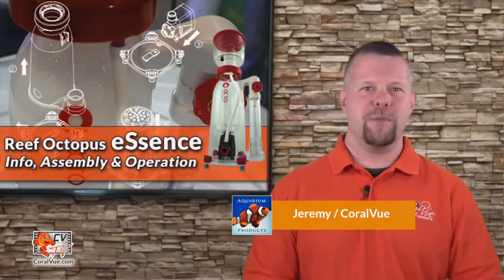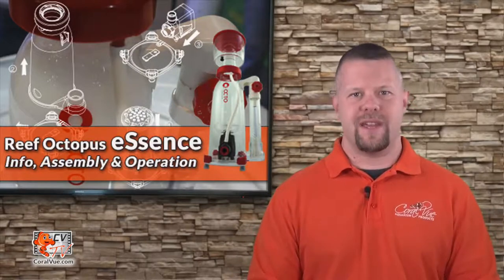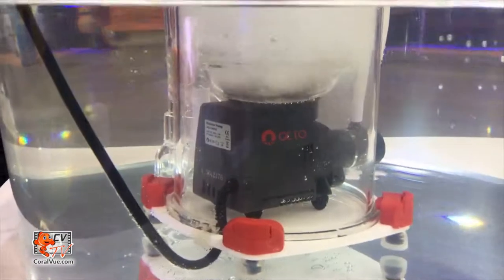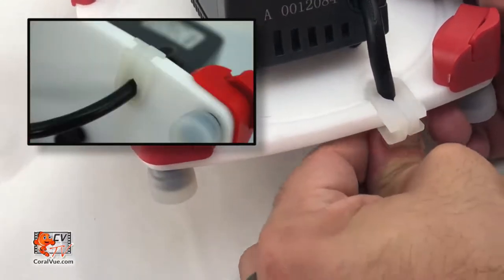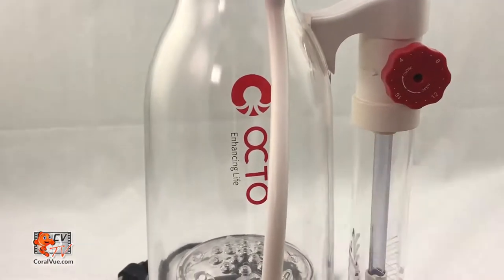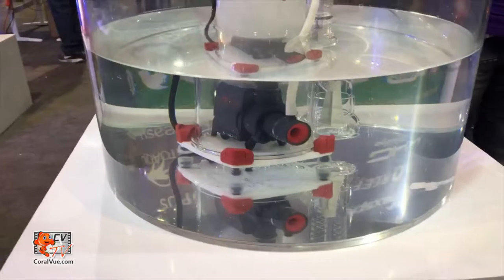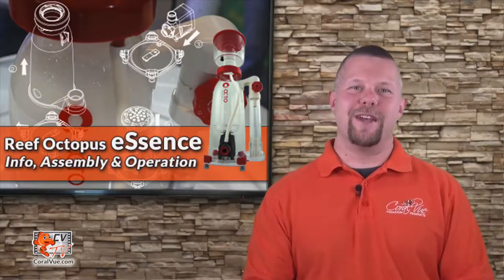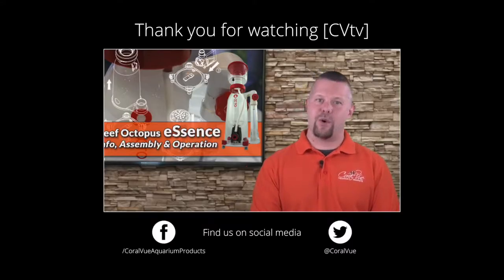Reef Octopus eSsence Skimmer Info, Assembly & Operation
The Reef Octopus eSsence skimmer assembly & operating instructions.  We carry thousands of aquarium products, parts and marine aquarium livestock.